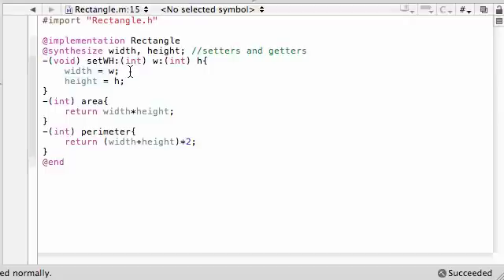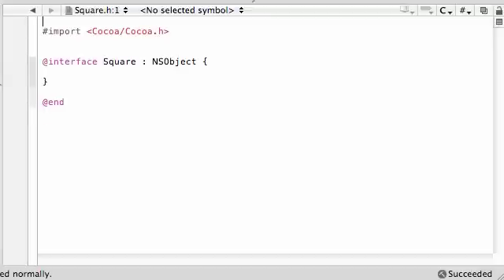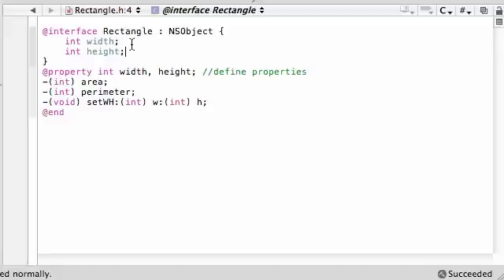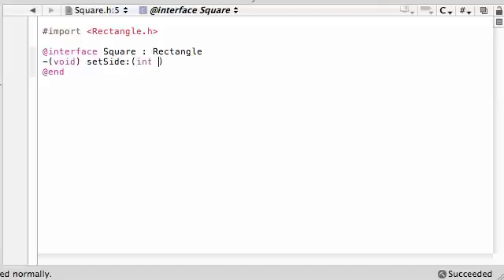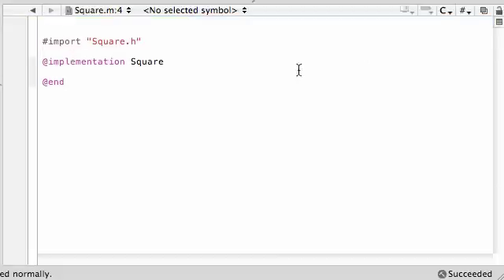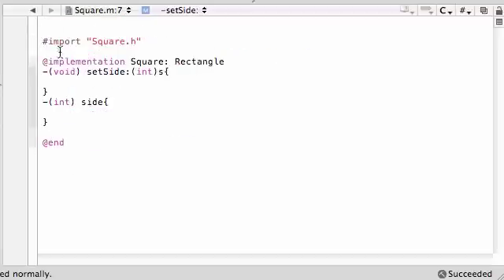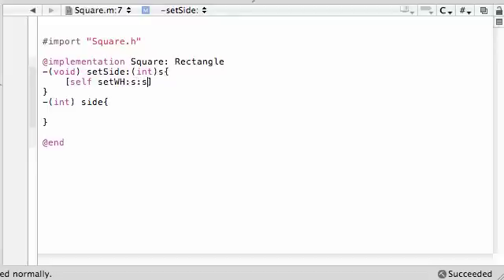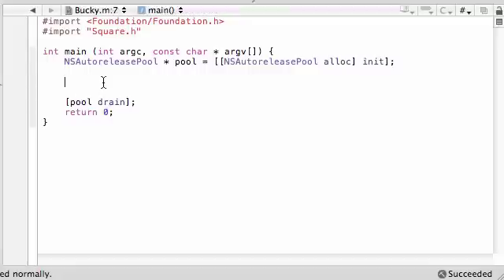Objective C Programming Tutorial - 32 - OMG, a Square Class?!